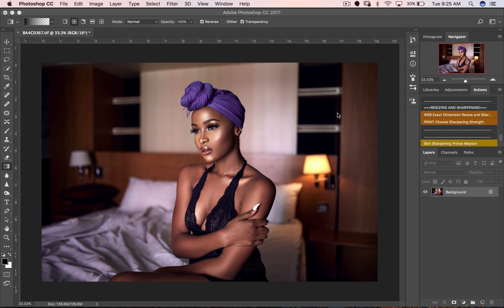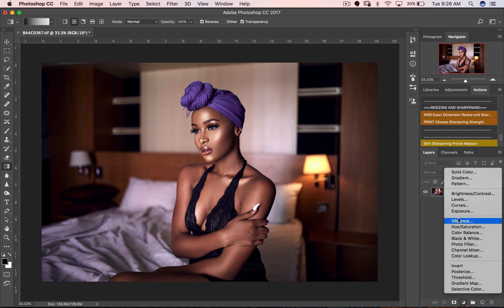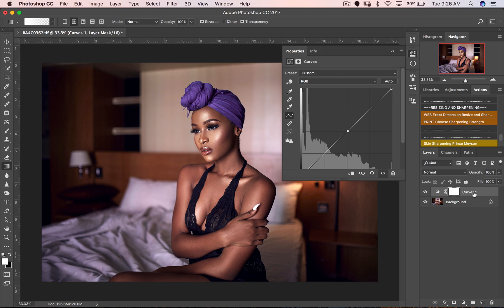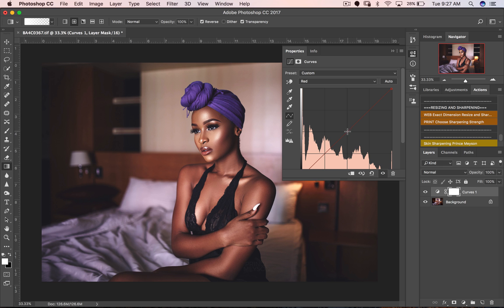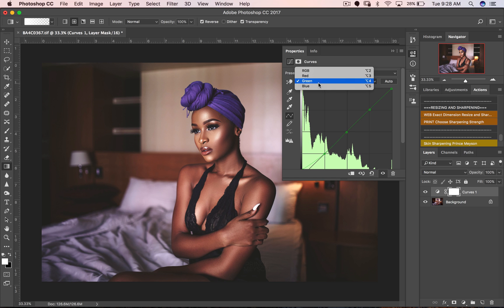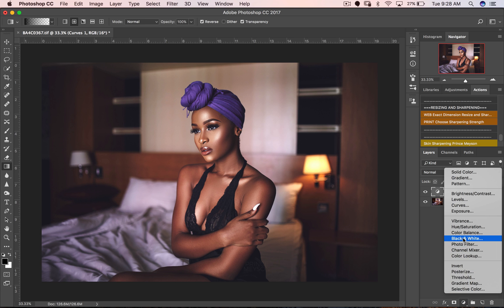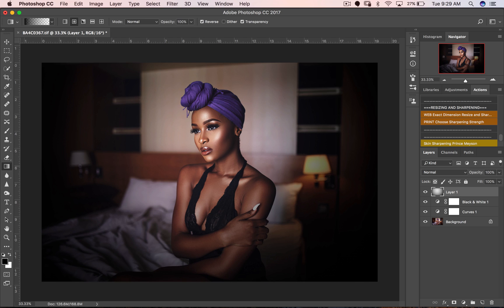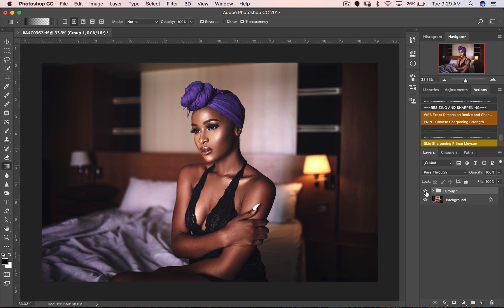Photoshop Tutorial: How To Create A Cinematic Matte Effect For Portraits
Hey guys, in todays tutorial i'll be showing you how to create a cinematic matte effect for your portrait, wedding and landscape images by using the curve adjustment in photoshop.